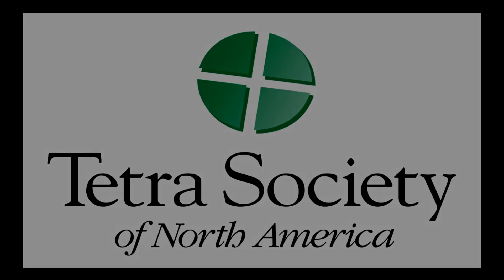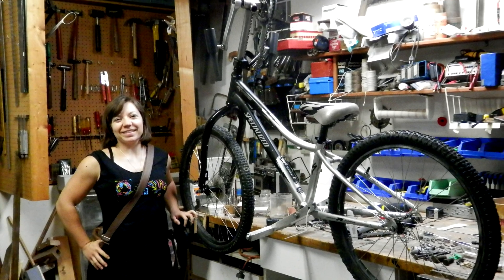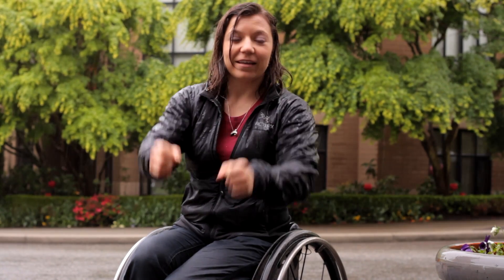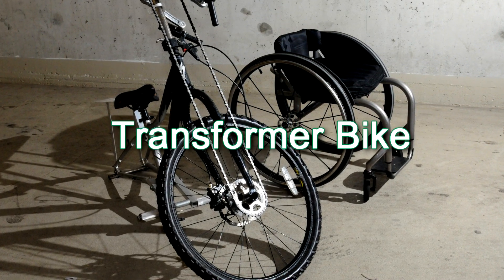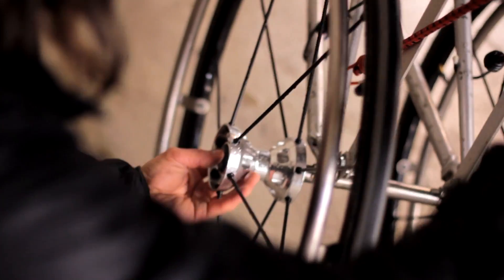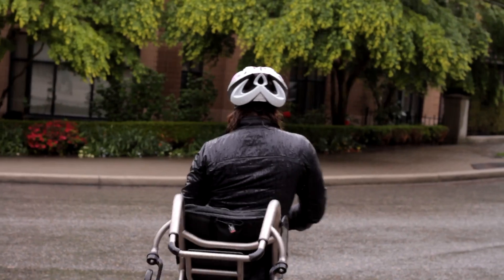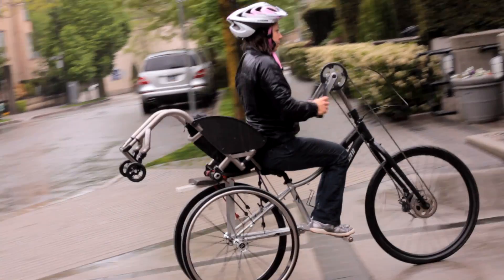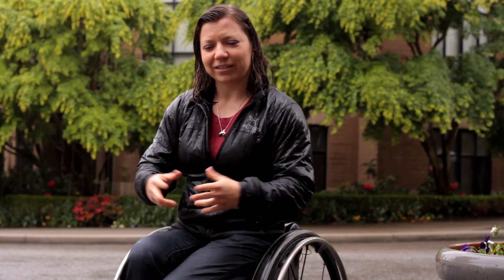Transformer Bike - wheelchair cycle | Tetra Society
This ingenious "transformer bike" allows physiotherapist Victoria to switch between wheelchair and cycle -- her wheelchair becomes the rear wheels of this design.

Tetra Society volunteer Ron Payne devised this innovative solution.

If you are a person with a disability, see how Tetra can help you